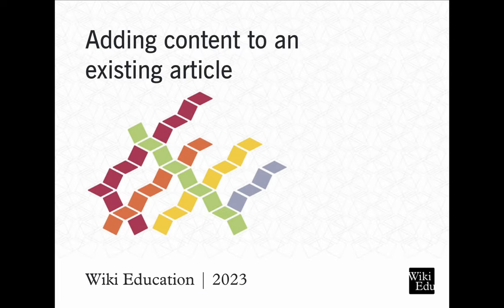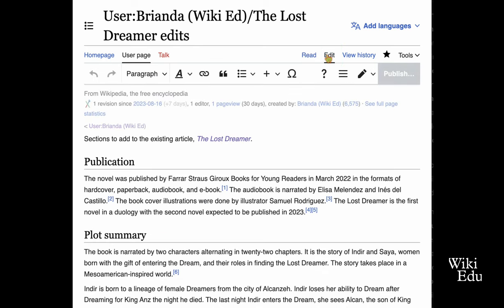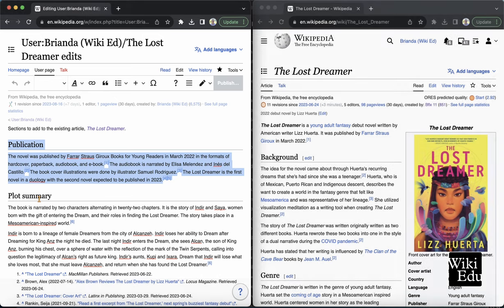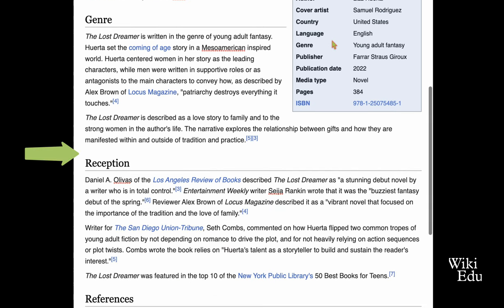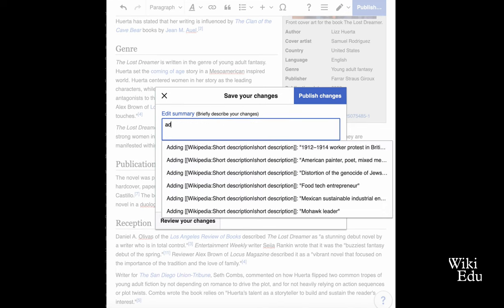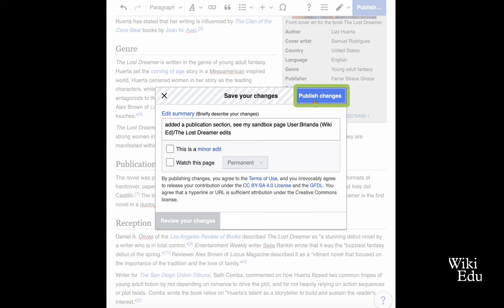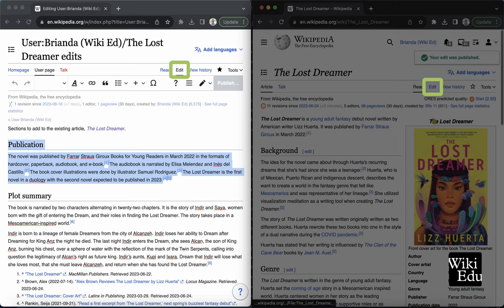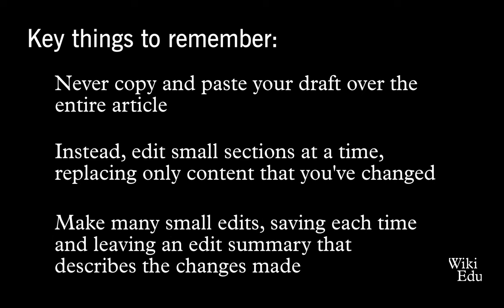Adding content to an existing Wikipedia article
In this video, you'll learn how to add content to an existing article on Wikipedia. For additional information, check out Wiki Education's training module on adding content to an existing article